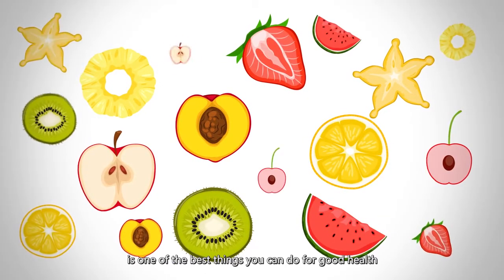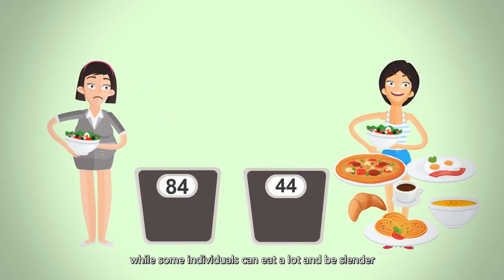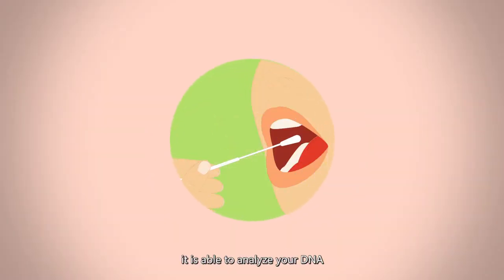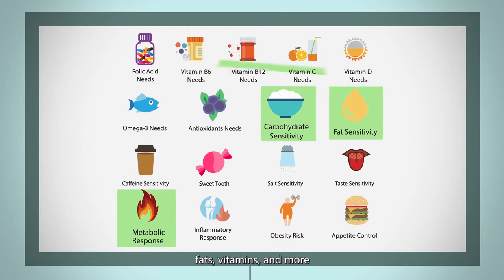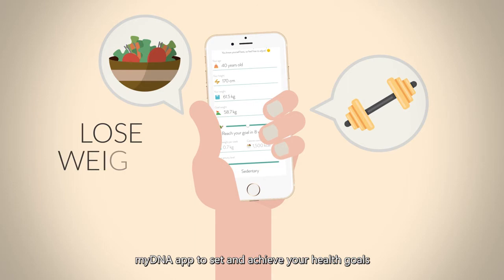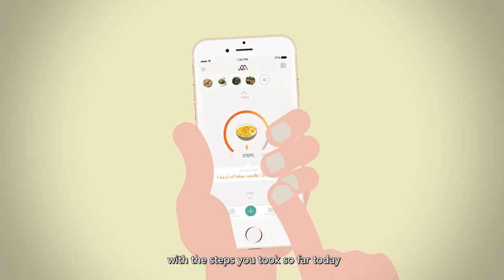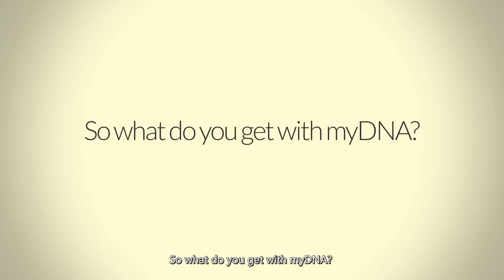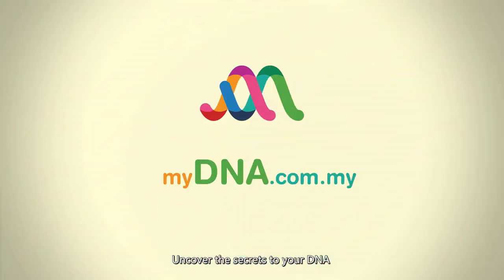PruBSN myDNA (English)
Uncover the secrets to your DNA anda. Join us from 16-20 August 2017, 10am - 10pm at Ground Floor Centre Court, 1 Utama Shopping Centre (Old Wing) and learn more how you can get your myDNA kit for free!
dan